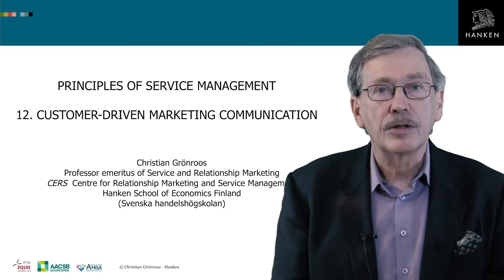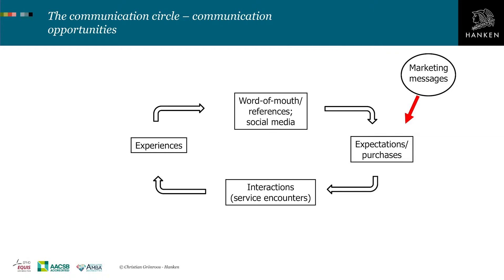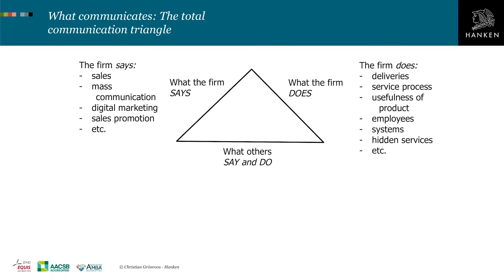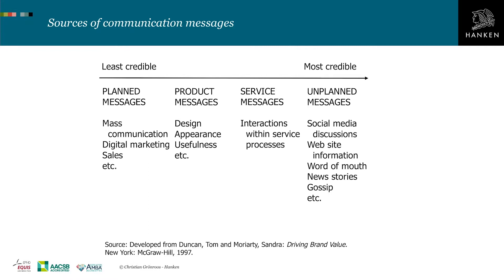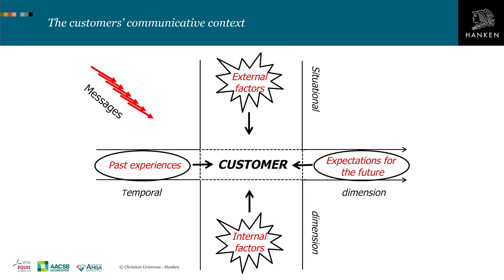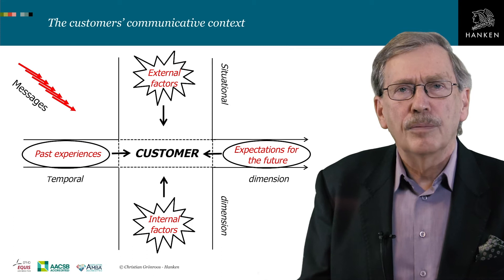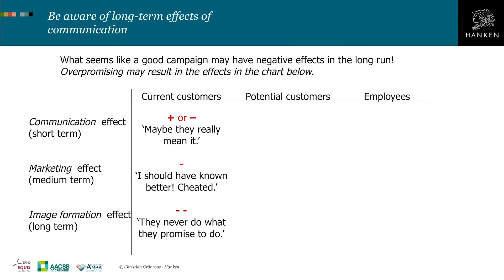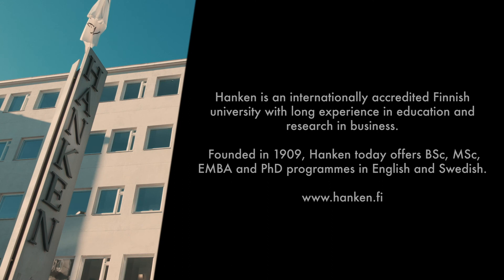12. Customer-Driven Marketing Communication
Find out what the discipline of Service Management can do for your business
Today an increasing number of companies compete on service, not product. As a result, understanding a service-based approach to business is essential - even for product-based businesses.

Learn the latest thinking in Service Management, exploring a service-centric perspective to marketing and management. You’ll examine service as a business model, the value creation process, customer perceived quality and promise management.

Ultimately, you’ll discover how service-based thinking can help you better serve your customer, and overcome a range of business challenges.

Christian Grönroos
Professor emeritus at Hanken School of Economics. Internationally respected specialist in service management. Received the honourary title Legend in Marketing for his research in service management.

Hanken is a triple crown accredited Finnish university with long experience in education and research in business. Located in Helsinki and Vaasa, Hanken has 2,500 students from all around the world.